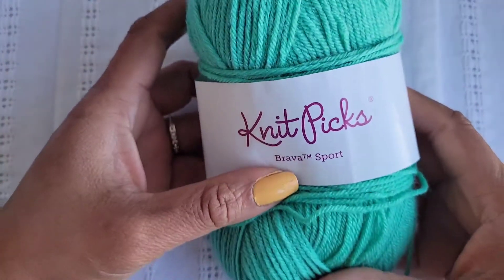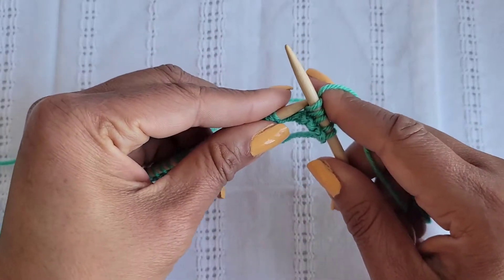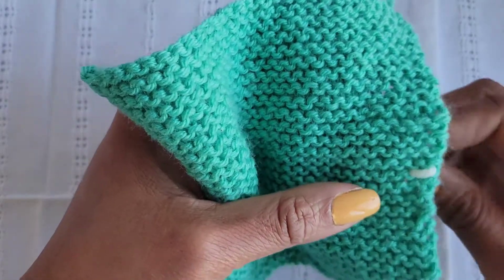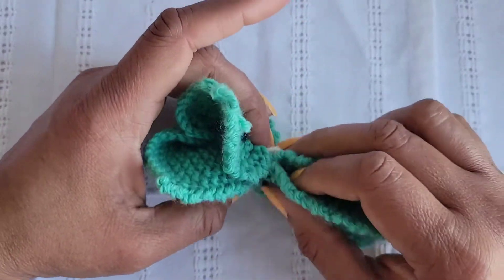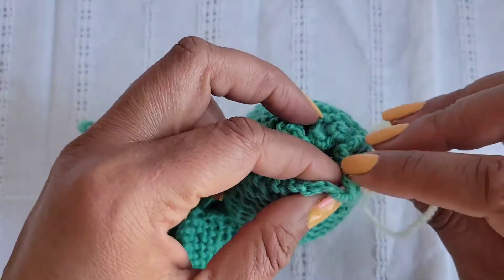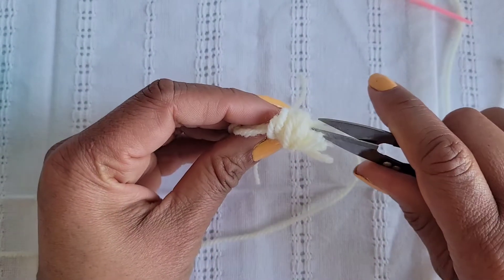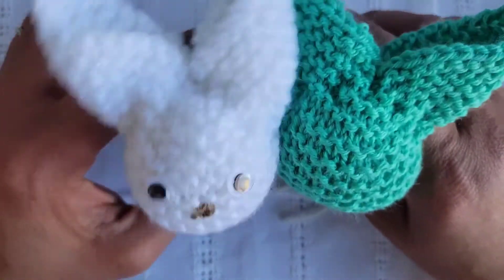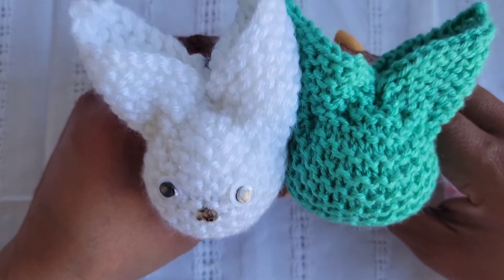How To Knit a Bunny Rabbit for Beginners!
Here is a simple easy way to knit a bunny rabbit from a square! Make them in all colors and for all occasion. These bunnies are for decorative purposes only! they post a chocking hazard and should not be given to small children because they have loose of removable parts.
Steps: Cast on 30 stitches, knit a square. follow the tutorial to the end. Enjoy!